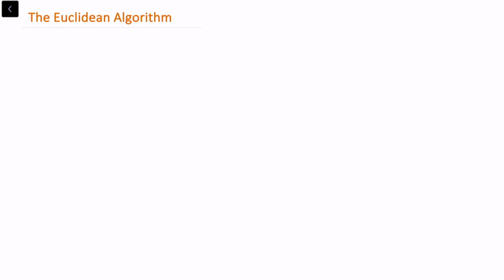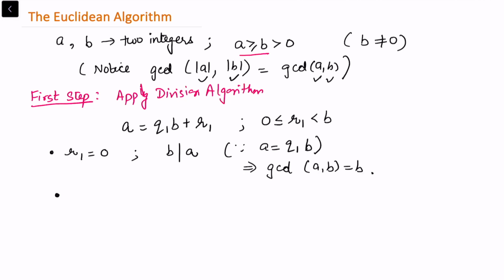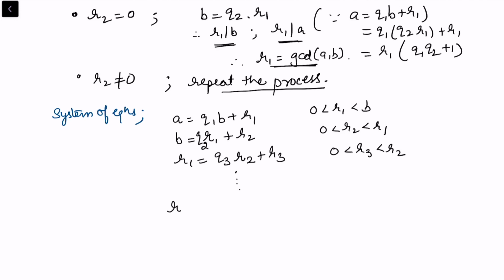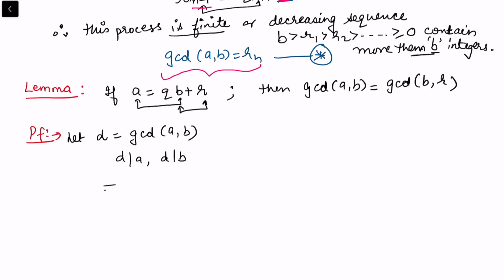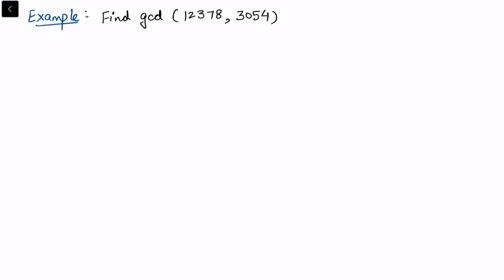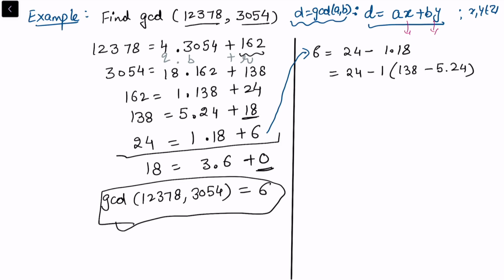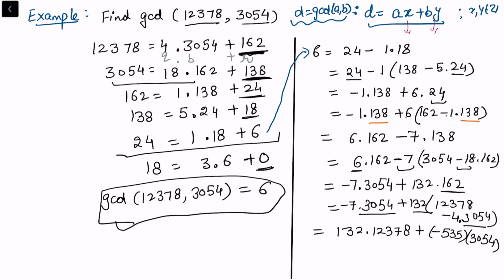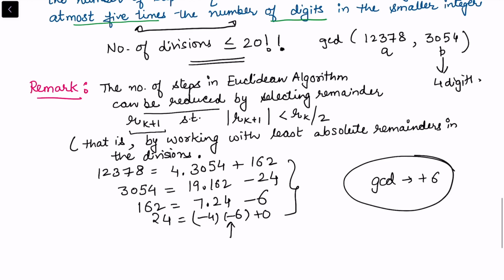Divisibility |Part 5| Euclidean Algorithm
This video is about Euclidean Algorithm to find gcd of two integers and also about Extended Euclidean algorithm which write gcd of these two integers as linear combinations of two integers.